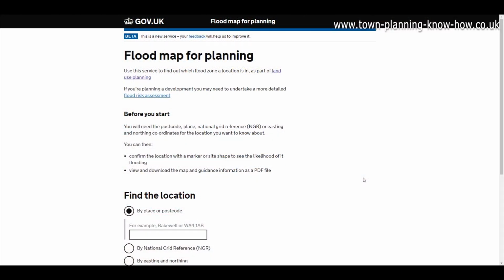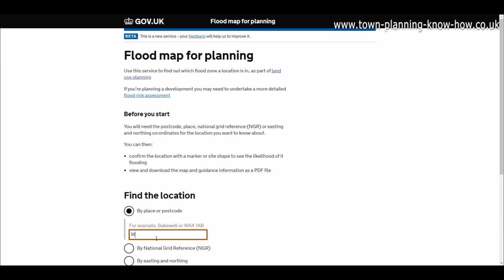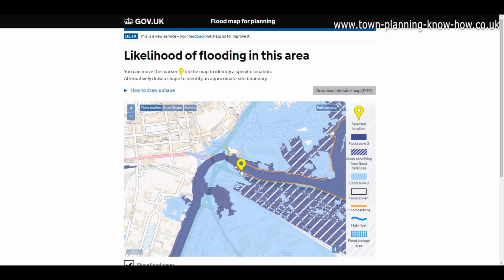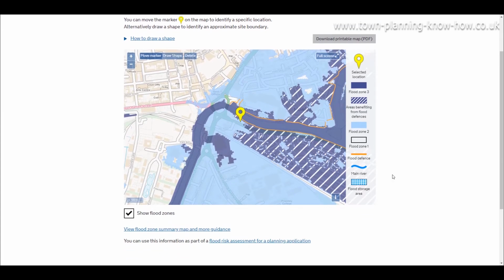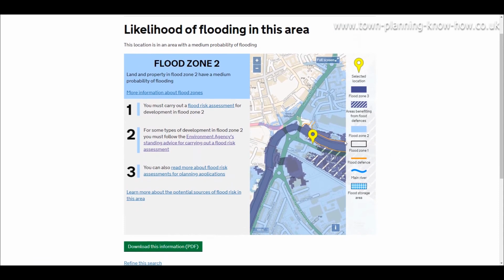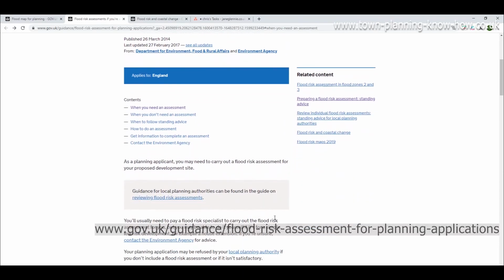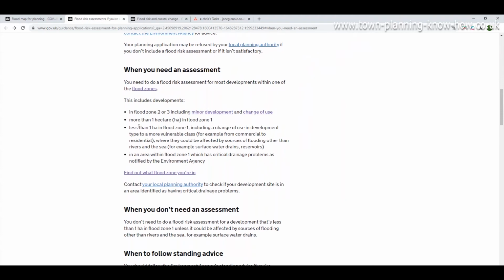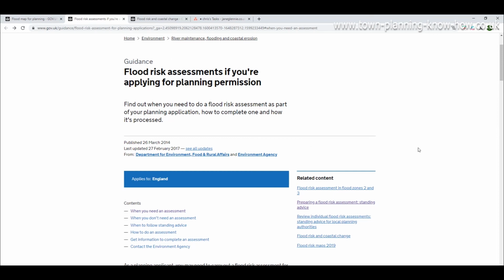How to find out if your land or property is at risk of flooding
Flood risk is important in town planning. If you want to extend your property, change the use of a building, or build on an area of land, you need to know if the property is liable to flood. If there is a chance of flooding then you may need to undertake a flood risk assessment. Or the risk may be so great that it prevents what you want to build.
This short guide shows that it is easy to find out, for free, if land is liable to flood. A walk-through tour of the Government's website shows how to get the information you need.
The video explains how to use these links to find out how your property might be affected: